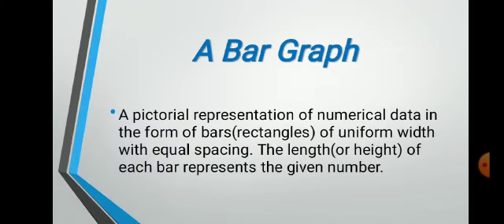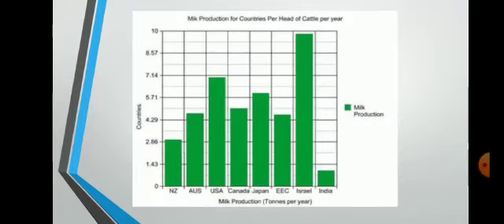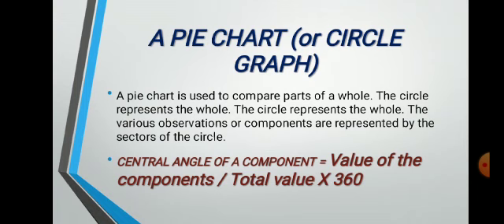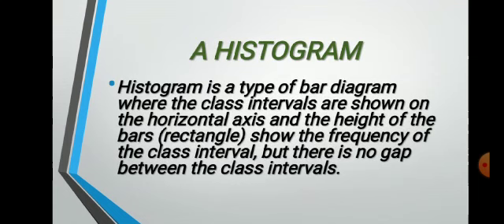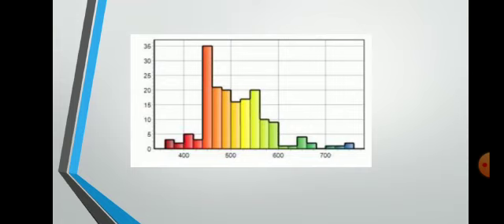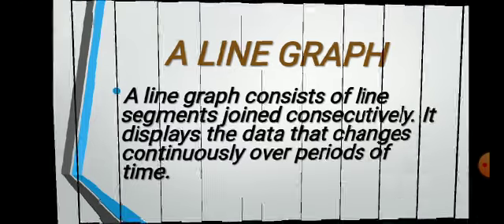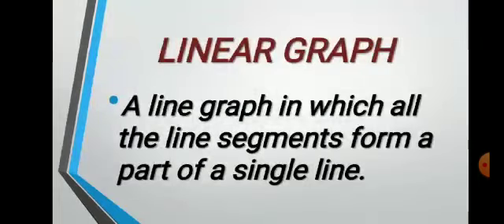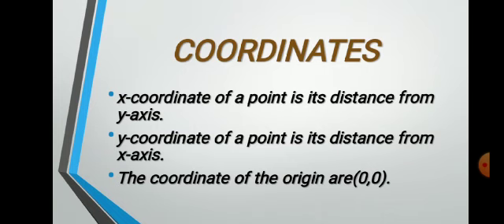25 January 2021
Description *GRADE-8*
Chapter-15 Introduction to graphs
Topic- New terms
Bar graph,Pie chart, Histogram,Line graph,Linear graph, Location of a point, Coordinates.

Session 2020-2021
By- Ms.Meghna sharma
School-RPM Lovely public sr.sec school,NLP,Delhi-51.